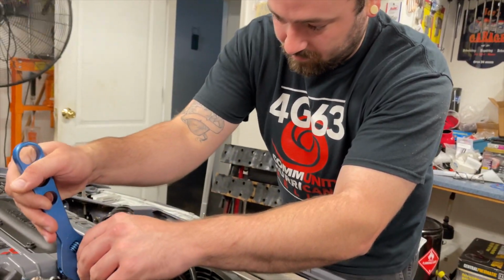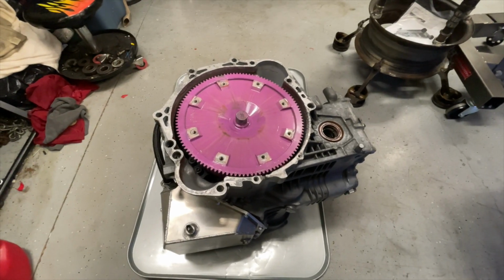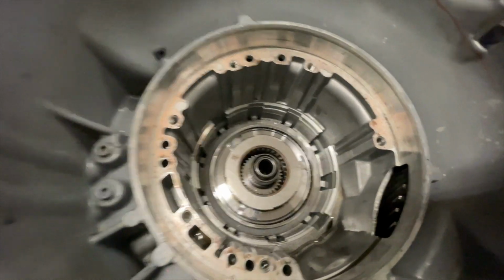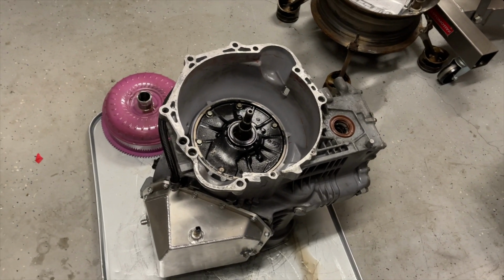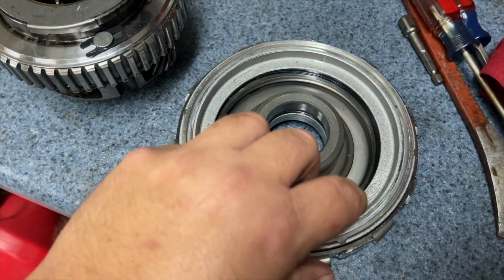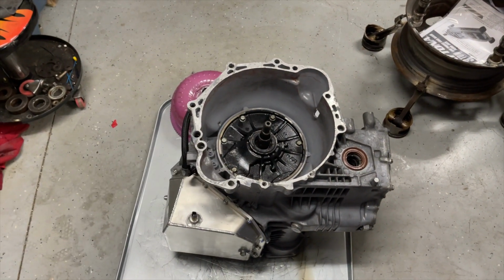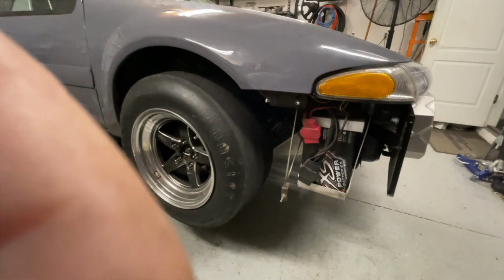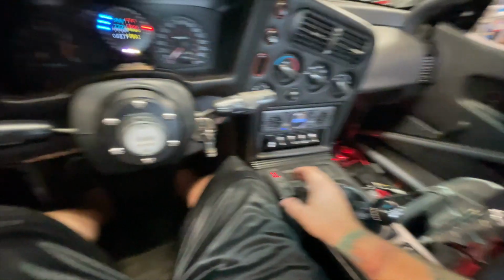Reverse Broke, My Mistake.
Hey, Joe here! I made a modification to reverse that reduces drag inside the transmission, but, I did it wrong. In this video, I inspect the damage and get it fixed.